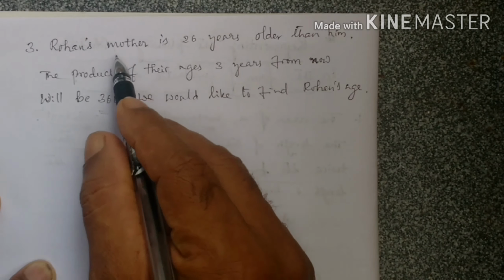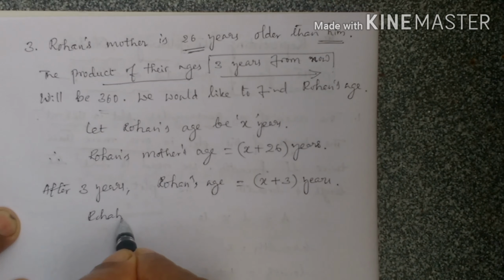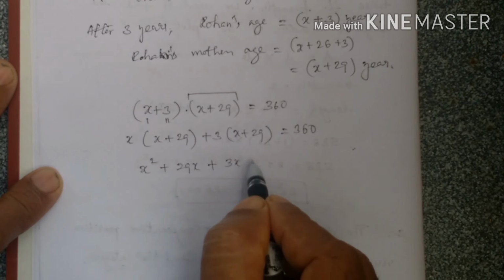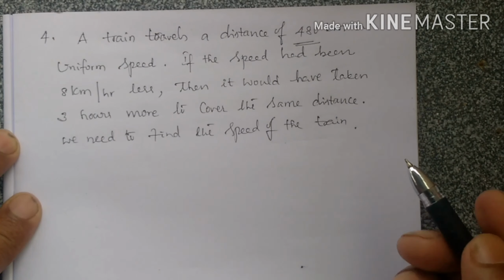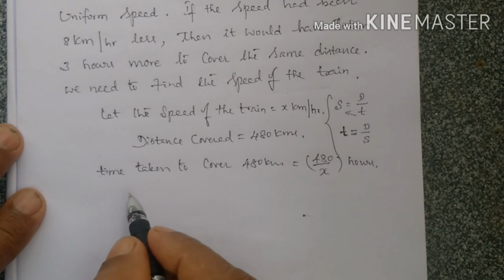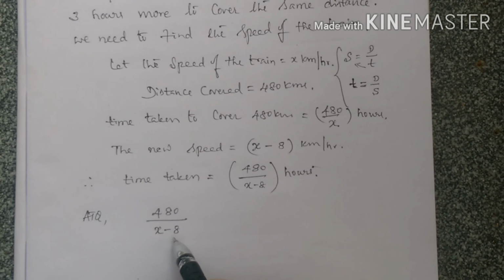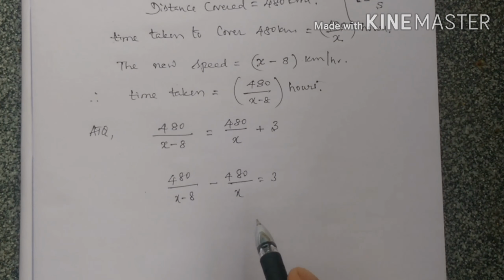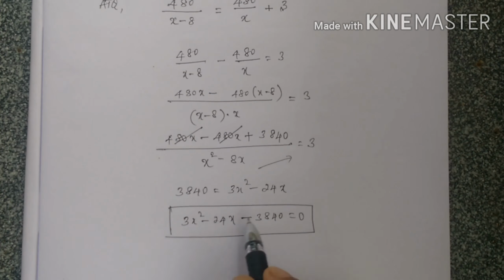Framing quadratic equation (part 2)